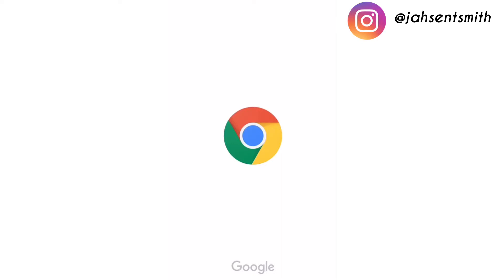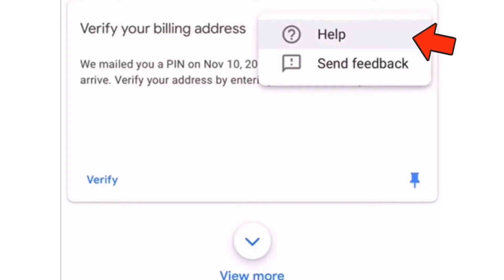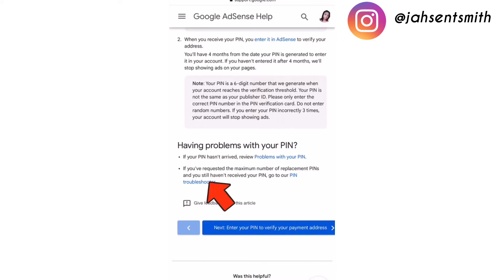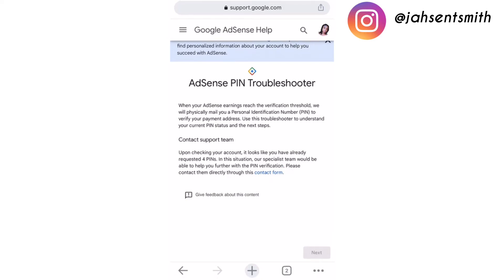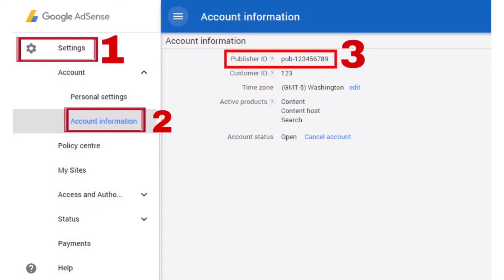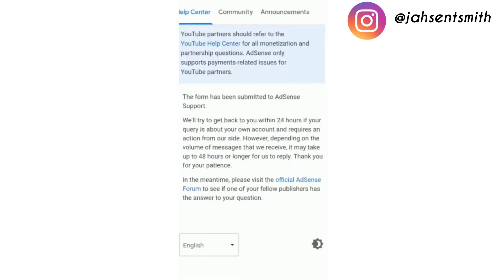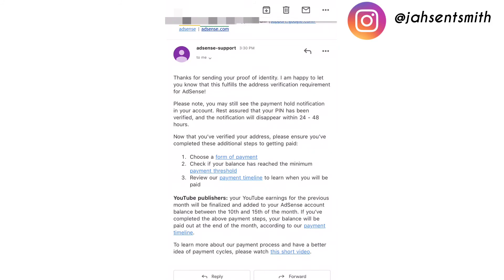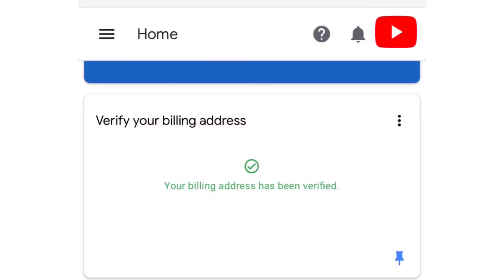How to Verify GOOGLE ADSENSE without PIN | PIN not arrived | PIN MANUAL ID Verification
In this video, I'll show you How to Verify GOOGLE ADSENSE without PIN N not arrived | PIN MANUAL ID Verification. Deliveries and mails can be delayed and that includes the Adsense PIN. It is necessary to input the PIN within 4 months from the time the Adsense has sent you the first PIN or your Youtube Channel will stop showing ads. No ads is equivalent to no revenue and we don't want that.

How to Submit TAX Information Form in Google Adsense for YouTube | How to Fill Tax Info in Adsense

How to put Ads on YouTube videos 2021 | How To Enable Ads On YouTube After Monetization

How to Add Payment Method on Google Adsense 2021 | How To Link Bank Account With AdSense account

How to check your Watch Hours on YouTube using your phone | Android/iOS | 3 ways | monetizationt ps://youtu.be/sakim0flsWI

How to verify adsense without Pin, How to verify google adsense account without Pin